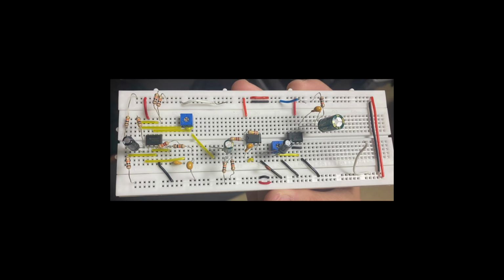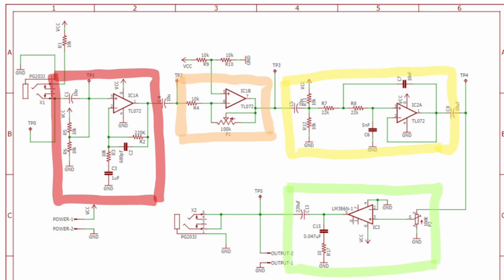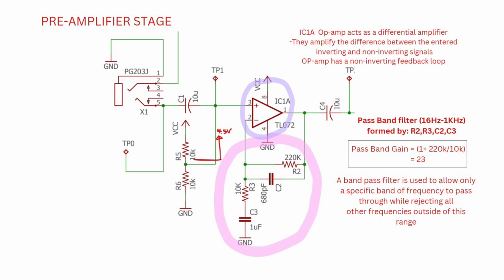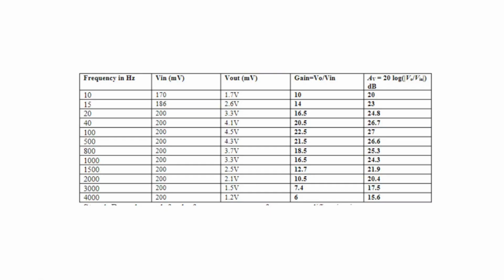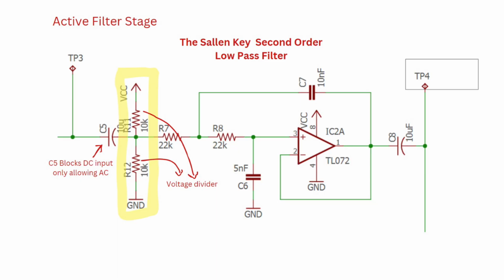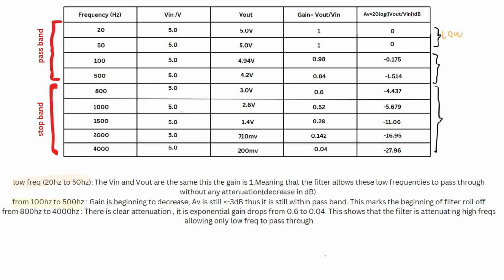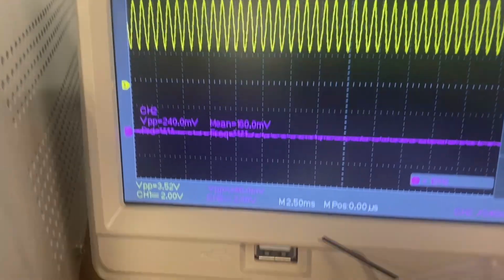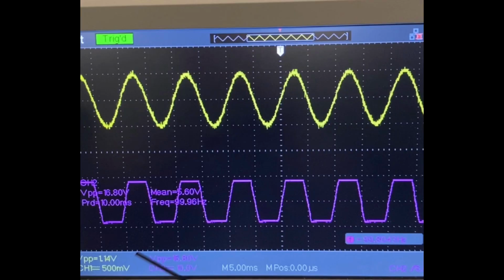25 July 2024